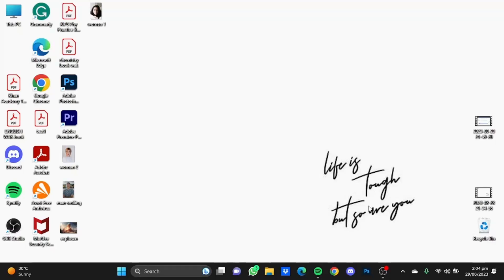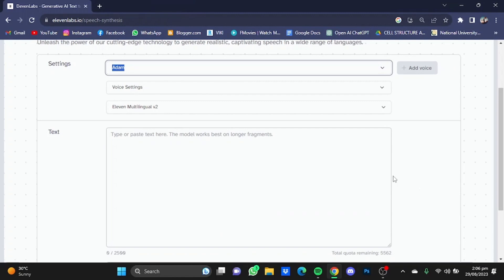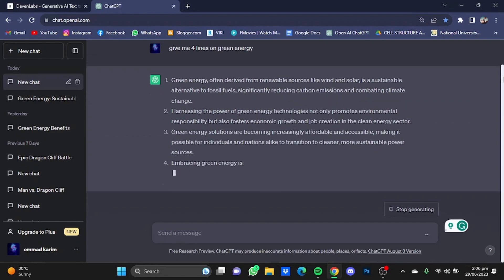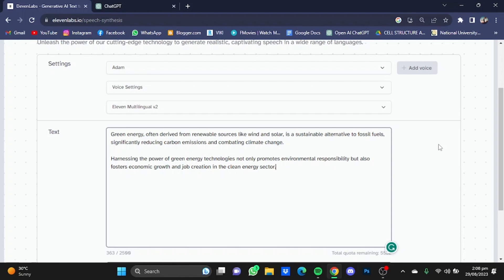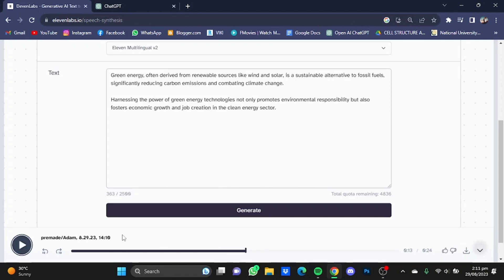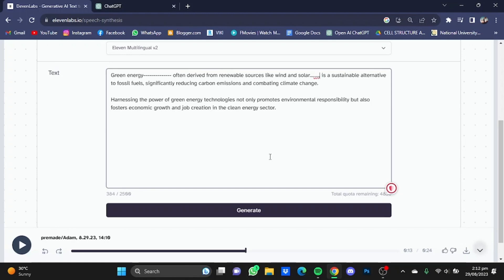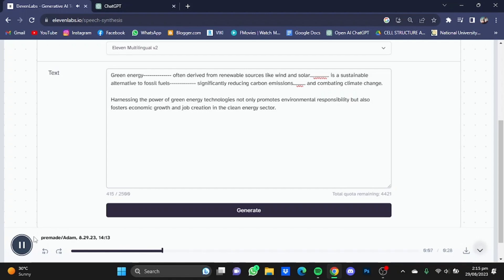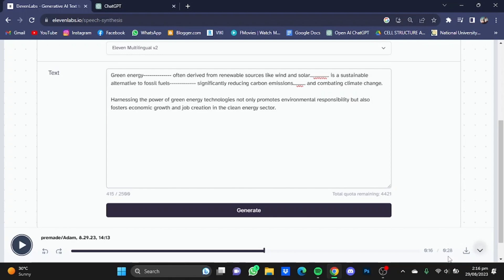Eleven Labs: How To Slow Down Voice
In this tutorial I am going to show you, how to slow down voices in Eleven Labs.

Timestamps:
00:00 Intro
00:18 Text-To-Speech Creation
01:10 Voice settings explained
01:38 Results default speed
02:00 Tipps & Tricks on How To Slow Down Voice
02:46 Results slowed down speed